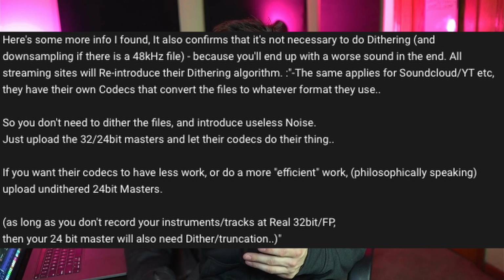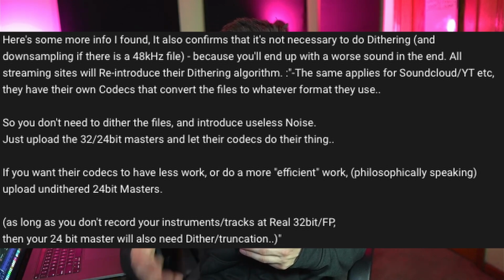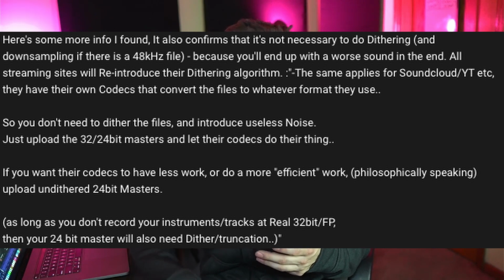When Should You Dither?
I discuss my opinion on a comment on one of my videos. And explain when you should dither your tracks.

My Products:

🎛️Mr. Audio's Effect Racks🎛️